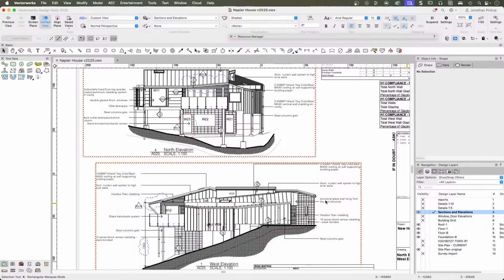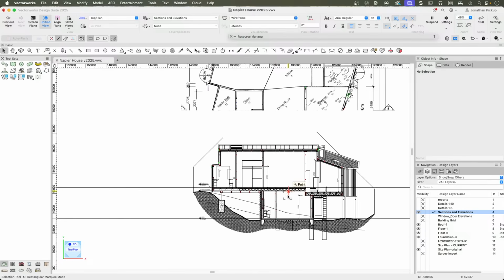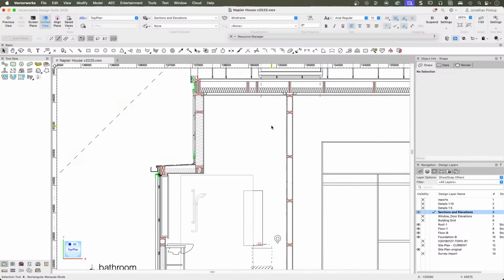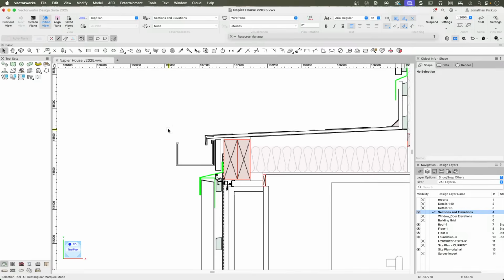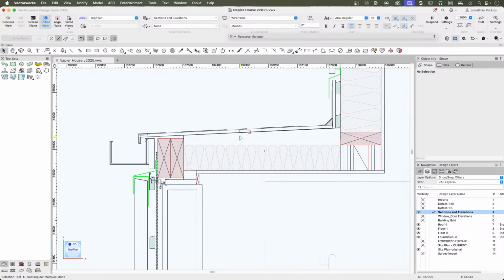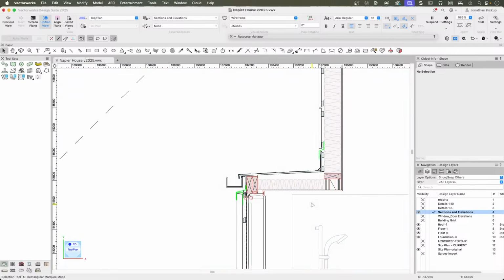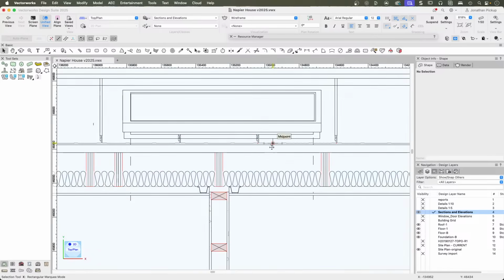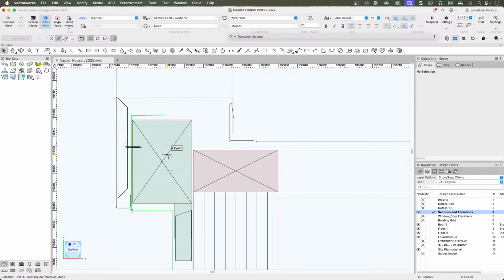Why separation in details is important